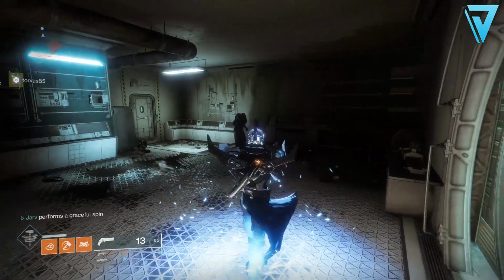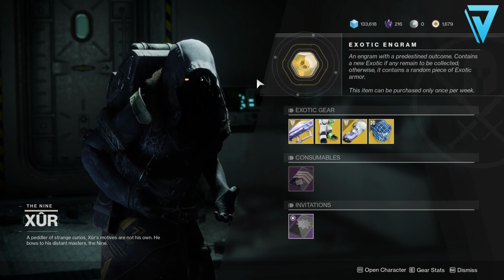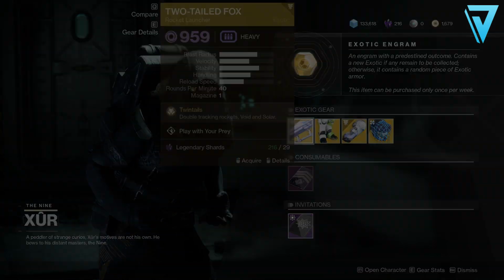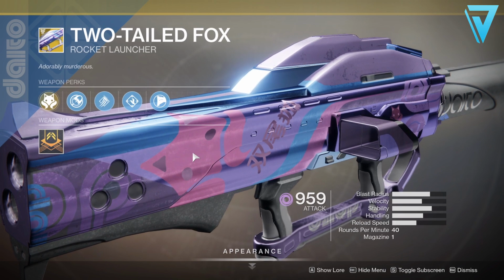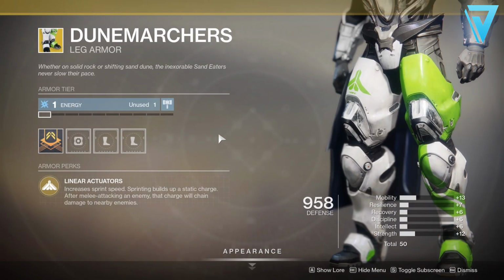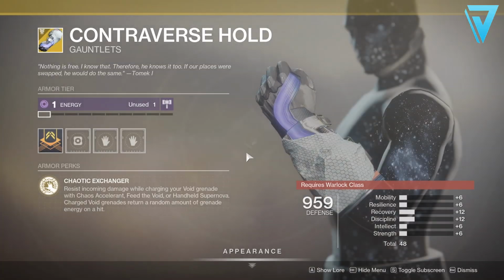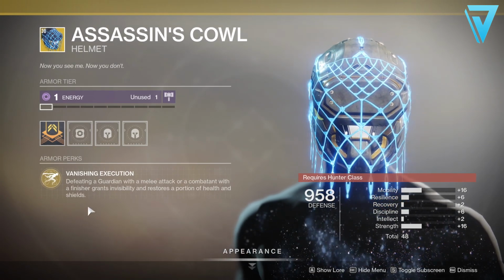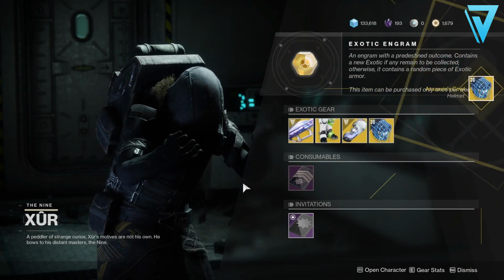Destiny 2 | SAINT-14 RETURNS & XUR LOCATION! NEW Exotics & Inventory | 20th December 2019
Destiny 2: Xur Location 20th December - Where is Xur? NEW Exotic Engram, Dawn Exotics & Inventory (Season 9) - Saint-14 Returns! Tower Hanger!